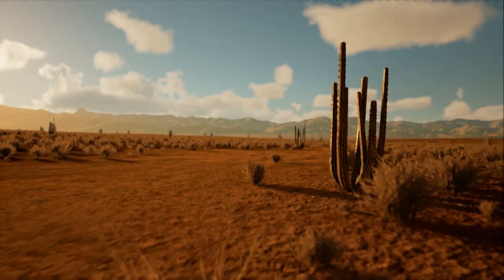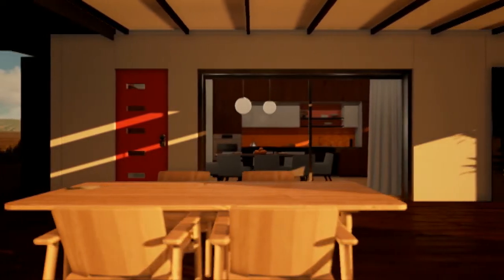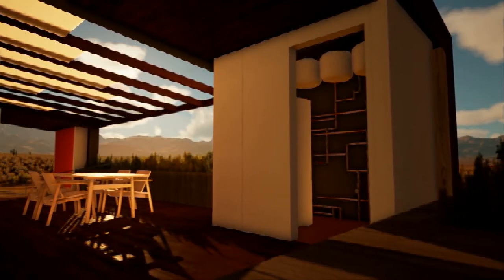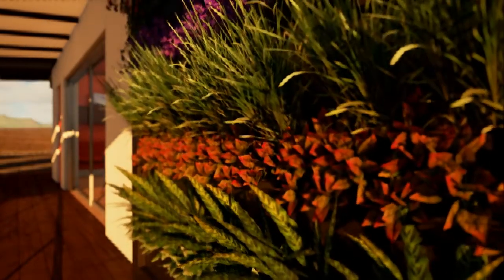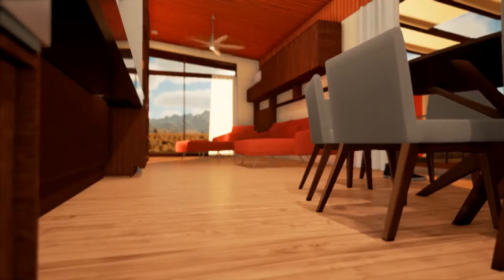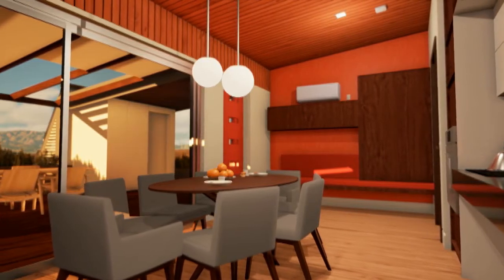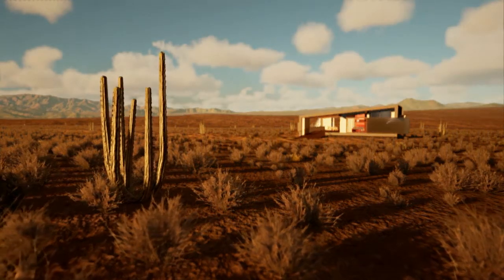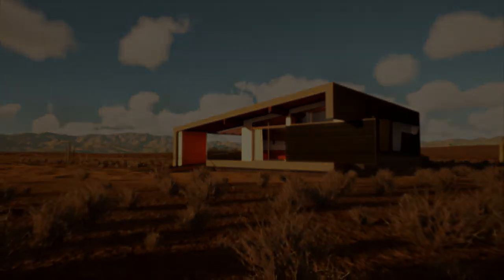Las Vegas Digital Project Representation - Solar Decathlon 2017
Video and/or computer-animated walkthrough of the design from the University of Nevada, Las Vegas team, submitted as part of the Design Development deliverable, representing approximately 90% complete design.

The U.S. Department of Energy Solar Decathlon competition challenges collegiate teams to design and build full-size, energy-efficient, solar-powered houses. Free to visitors, October 5 – 9 and 12 – 15, 2017, at the 61st & Peña Station, Denver, CO, the event features a sustainability expo, education events, and a community festival.